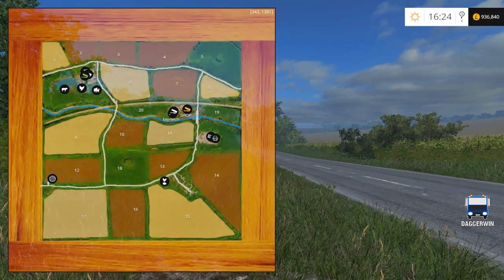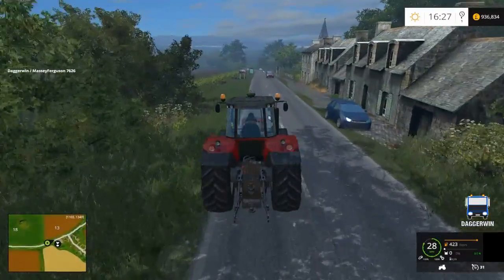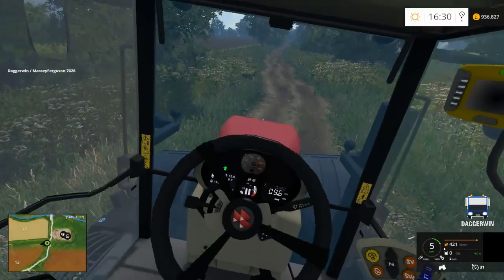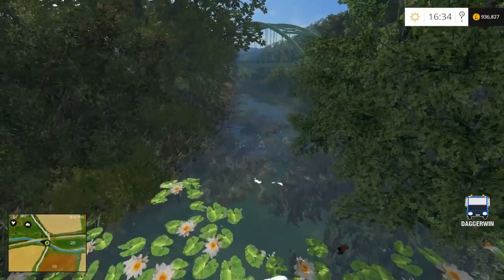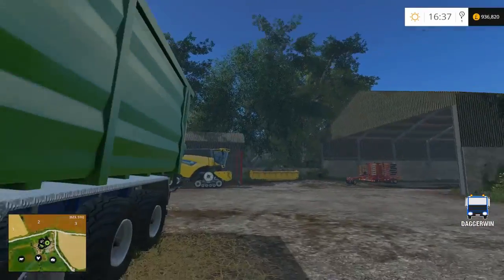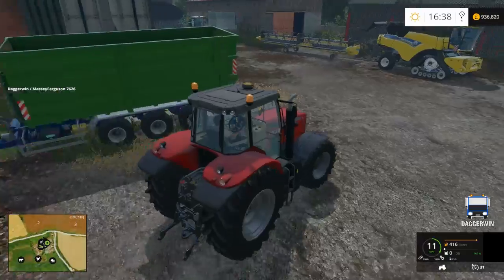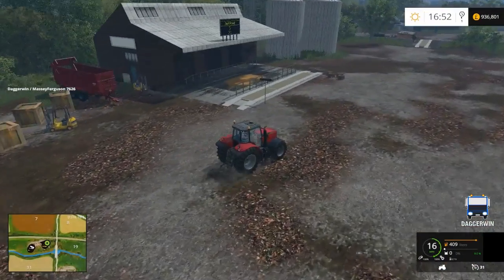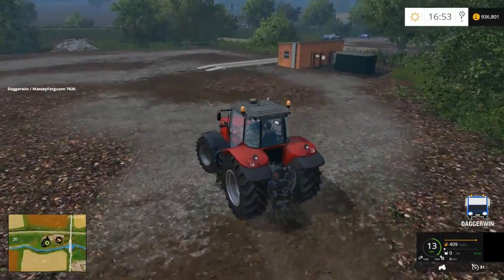Let's Play Farming Simulator 15 | Chellington 2015 | Episode 1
Time to reveal that our next Let's Play is going to be on the AMAZING Chellington Farm 2015 - This is going to be unbelievable!

I would like to thanks 'Oxygendavid' for allowing me to create this LP series and also everyone else involved with the creation of this map.

Map Credits:
Map makers

Petorious (Initial stages)
Oxygendavid

Testers

Petorious
tommx55
Eanna5
FarmingFozz15
WBF

chris7710
petorious
NI Modding
BulletBill83
LJW modding
fatian
javieroo7
juanathan
lsm modding
chriss 1988
kolbenfresser
zefir
mafia73
csmc
jauchebpaule
kazura
creative modding
imschonenwildcotto
coufy
vanillaice87
Larsen modding
webalizer
sandgroper
vortex designs

MODS used in this series up to this episode:
Credits - Smety

Credits - Bullet, Fruktor

Credits - Xentro

Credits - webalizer

Credits - Giants

Credits - Giants

Credits - Giants

Credits - Giants

Credits - Giants

Credits - Giants